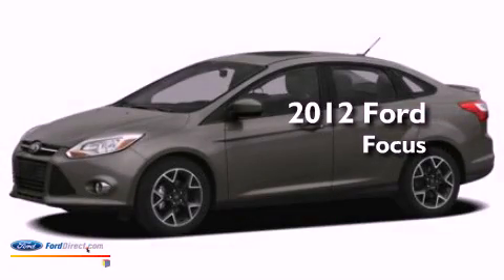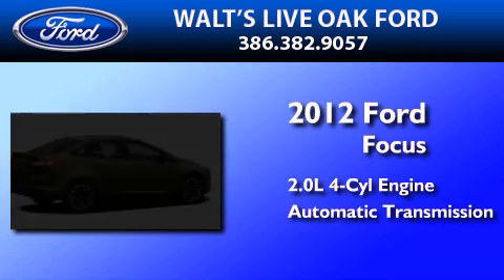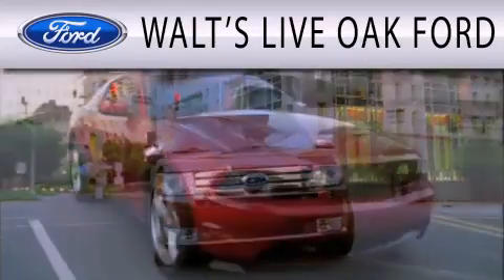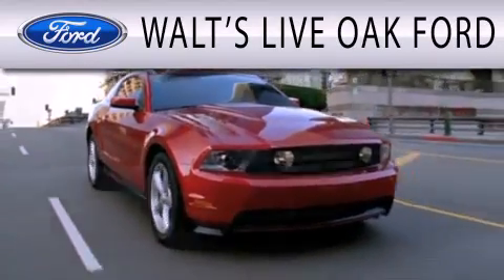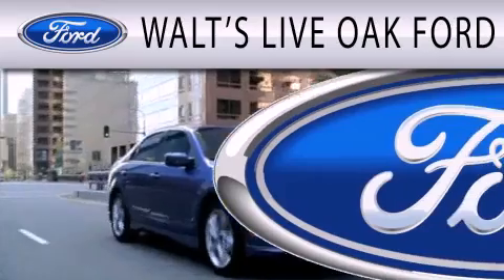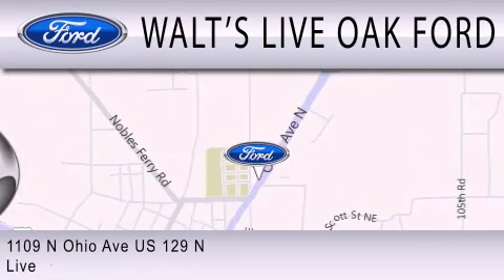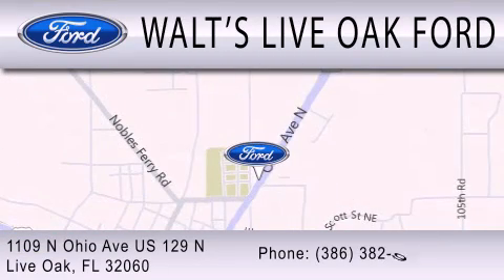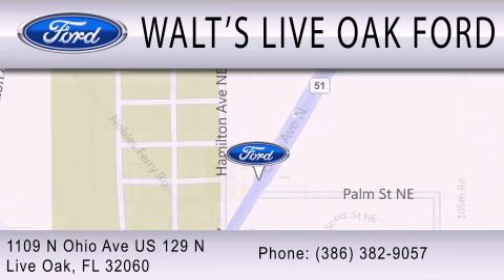2012 Ford Focus Live Oak FL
Year : 2012
 Make : Ford
 Model : Focus
 Engine : 2.0L I4 16V GDI DOHC FLEXIBLE FUEL
 Trans . : 6-SPEED AUTOMATIC WITH AUTO-SHIFT
 Exterior : RED
 Miles : 3

 Stock : C0153

 1109 North Ohio Avenue U.S. 129 North